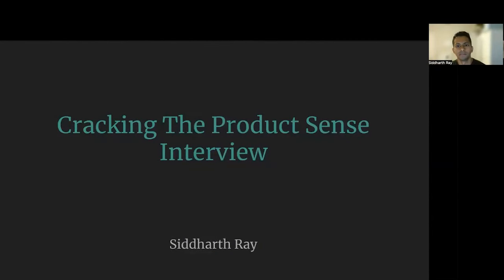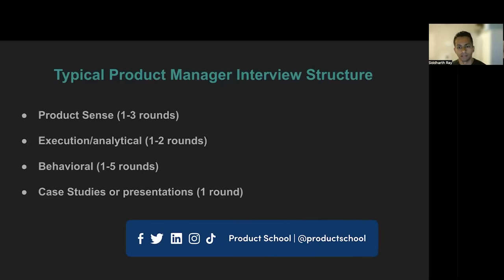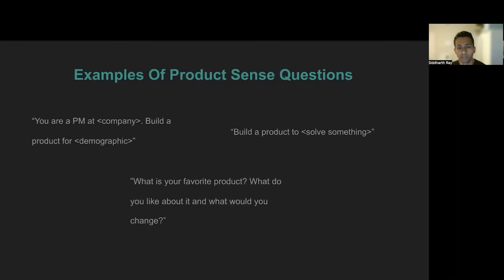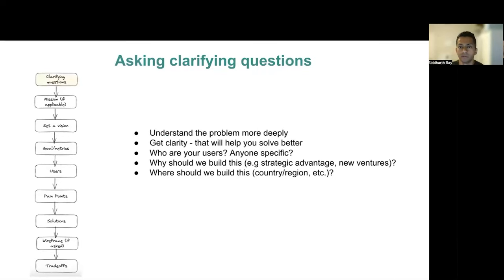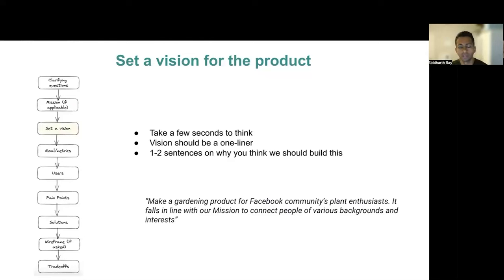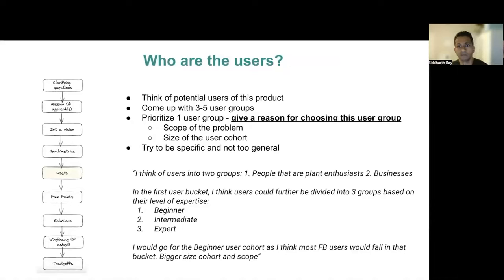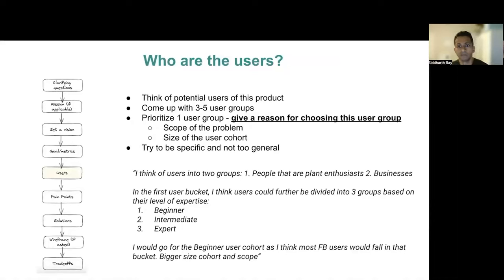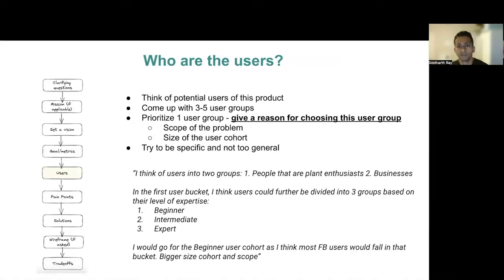Webinar: Cracking the Product Sense Interview by TikTok Product Leader, Siddharth Ray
Cracking the Product Manager interview code isn't easy, but it's achievable. This video reveals the golden rules for interview success and guides you toward your dream PM job.

Key Takeaways:

- In-Depth Problem Understanding: Learn how to deeply understand problems and user needs.
- Frameworks for Success: Define effective problem-solving frameworks.
- Acing Product Sense: Get the insights you need to excel in the product sense interview.

ABOUT THE SPEAKER:
Siddharth is a visionary product leader on a mission to redefine user experiences in the digital realm. With an impressive track record of creating impactful products, he thrives at the intersection of innovation and user-centric design. Currently a Product Leader at TikTok, he is shaping the future of one of the world's most engaging social platforms.